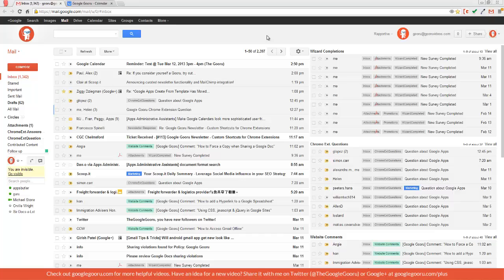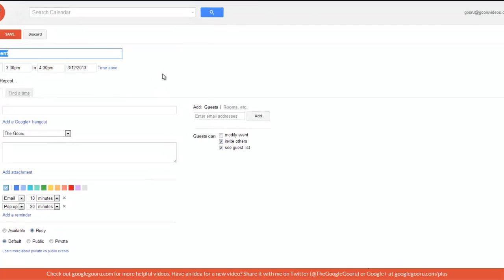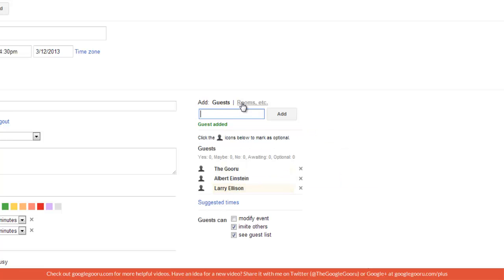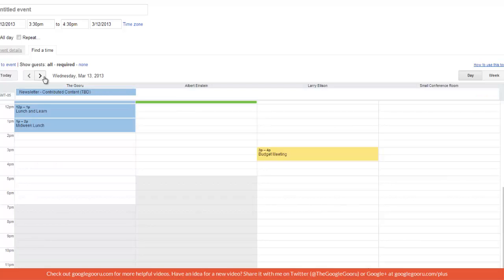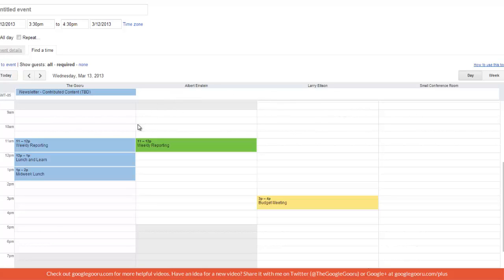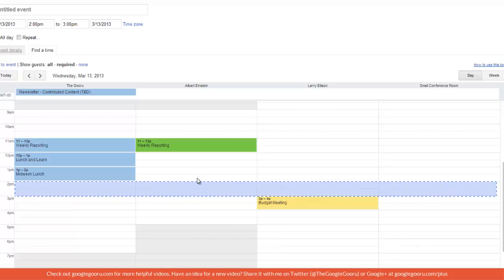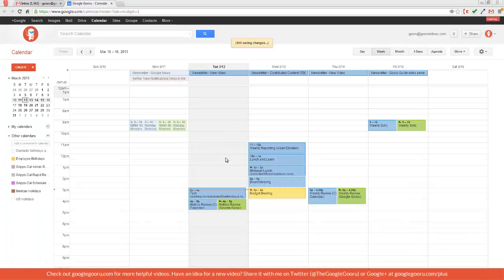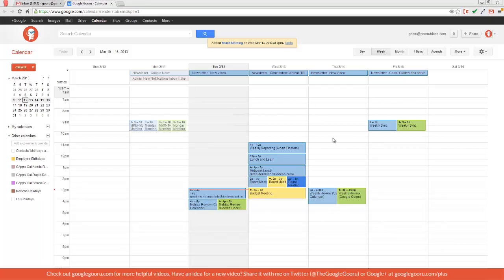Find Available Time on your Contact's Calendar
Have you ever wanted to schedule an event for a contact's calendar, but you weren't sure when they would be available?

After creating an event and adding your contacts and/or resources, you can use the 'Find a time' feature to bring up everyone's schedules side-by-side.

This makes it really easy to find available time that works for everyone!